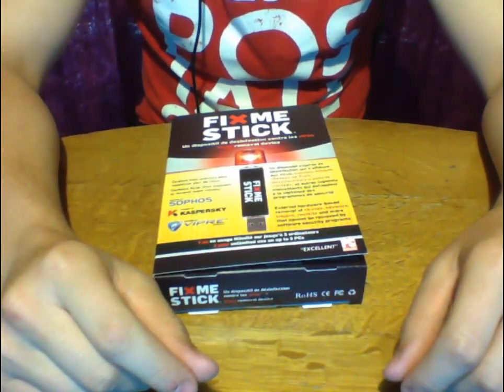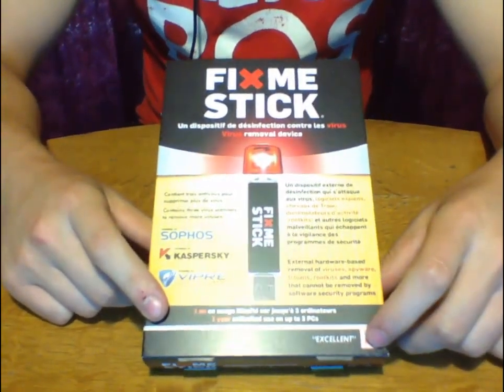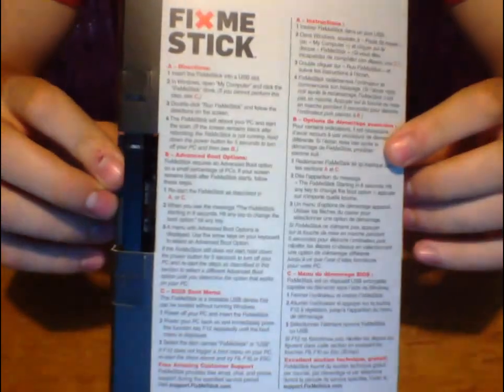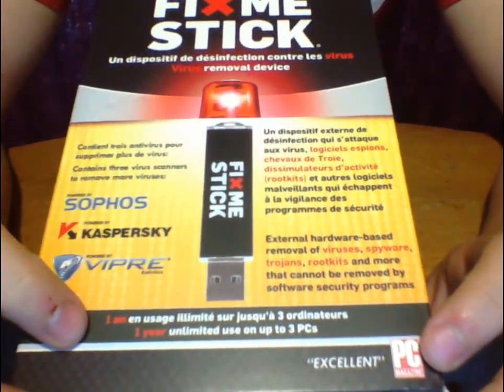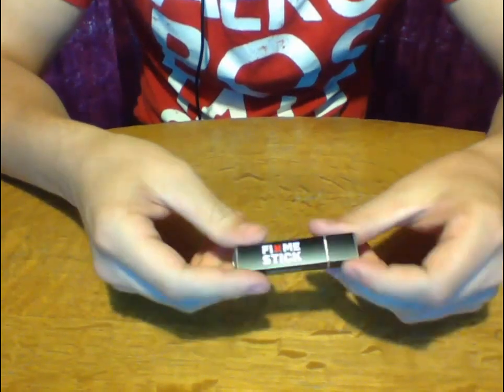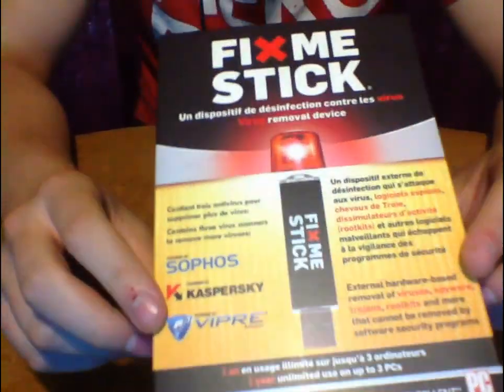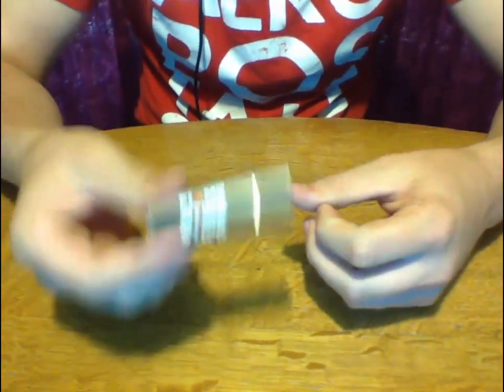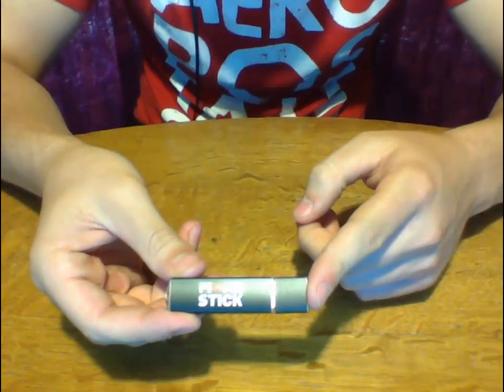Fix Me Stick Unboxing and Review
In this video I do an unboxing and review of the Fix Me Stick, which is a USB key that has the power to remove hidden viruses on your computer!!